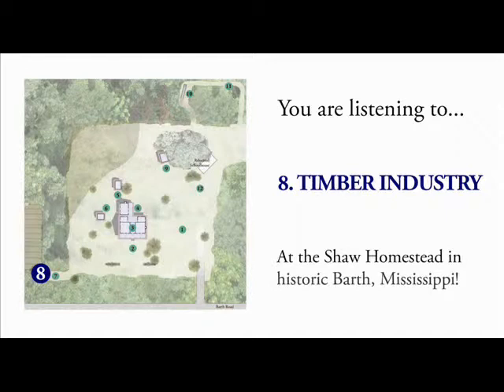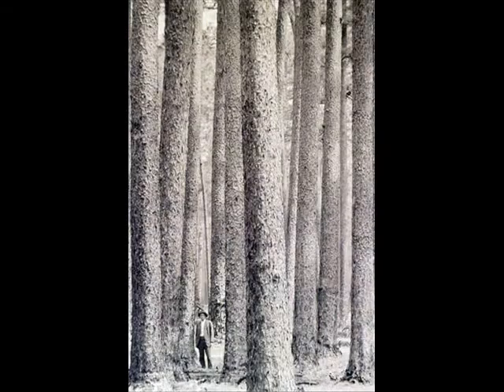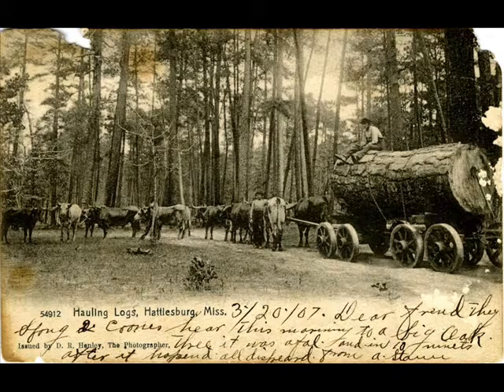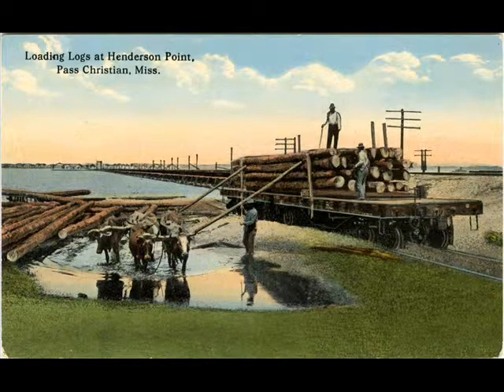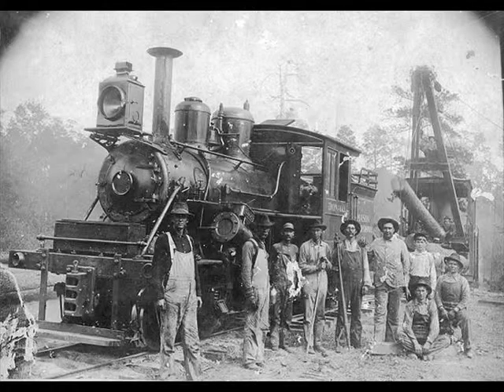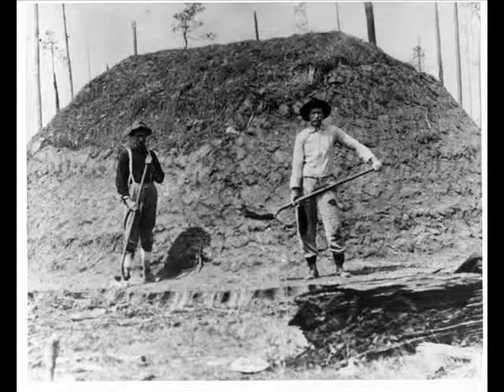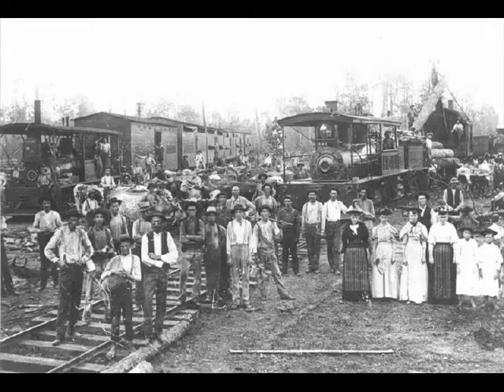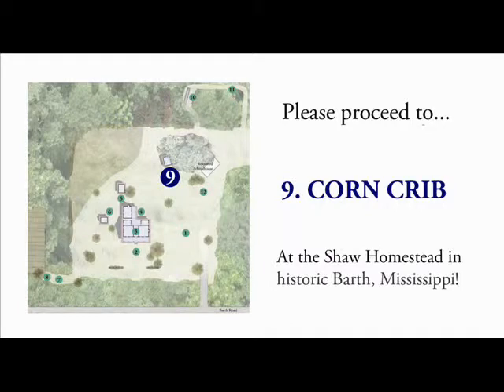Shaw Homestead Video Podcast -08-Timber Industry